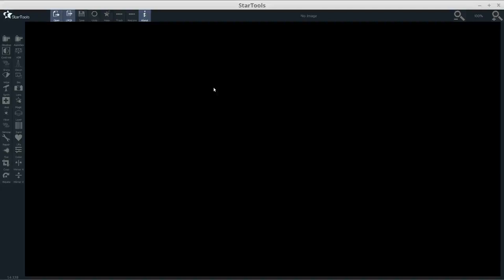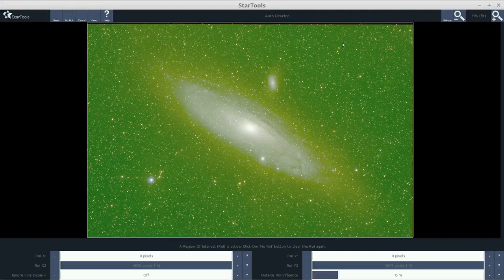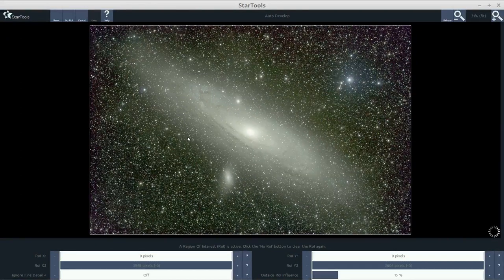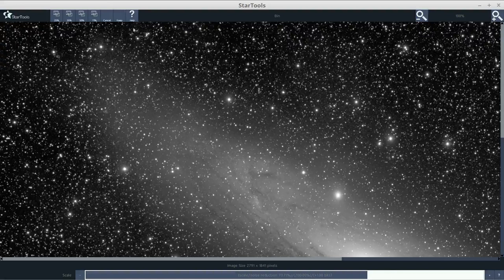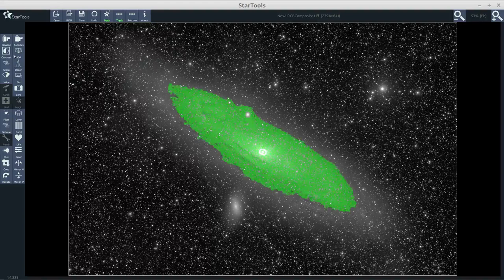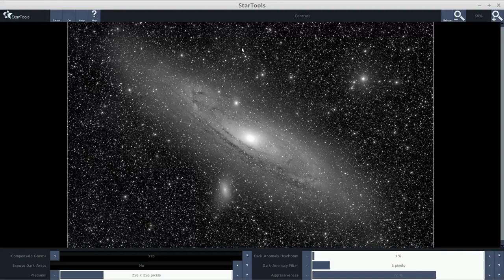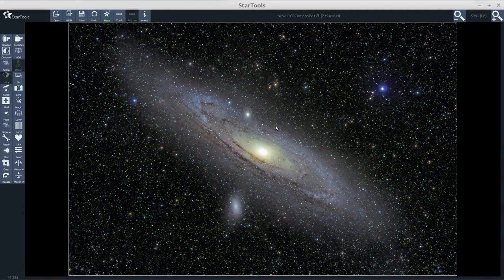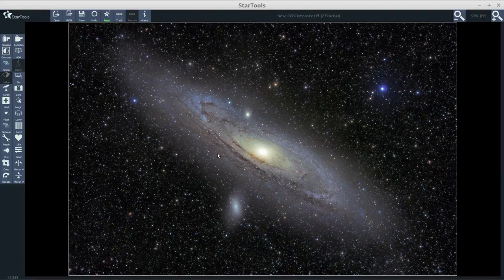StarTools processing of Jim Misti's data of M31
Here is my interpretation of Jim Misti's data of m31using StarTools.
Zoom in for details.  The data is really amazing.